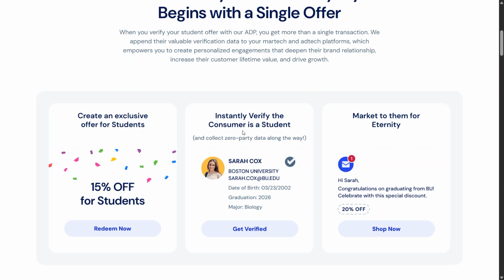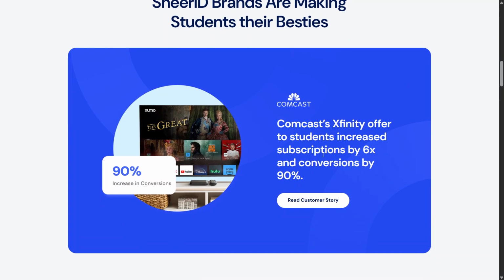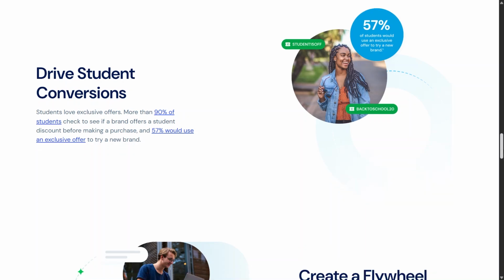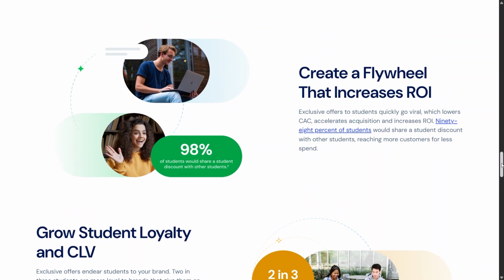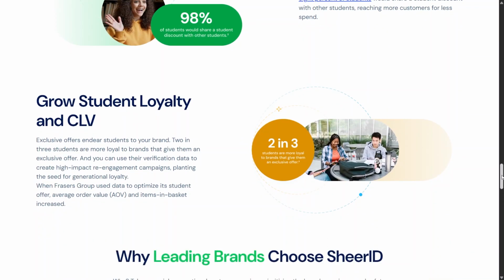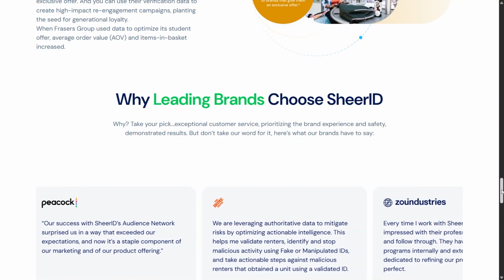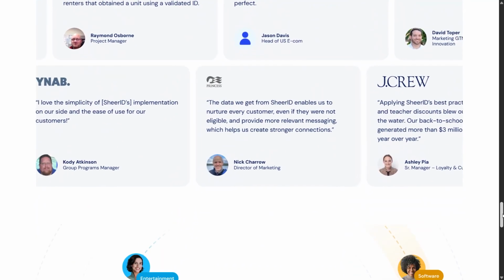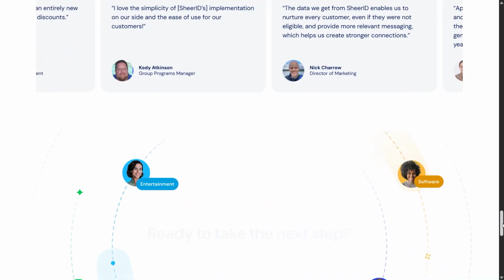How To Verify Student ID On SheerID: Easy Step By Step